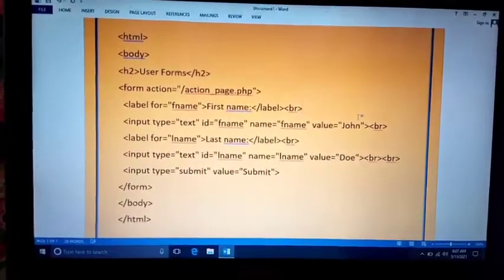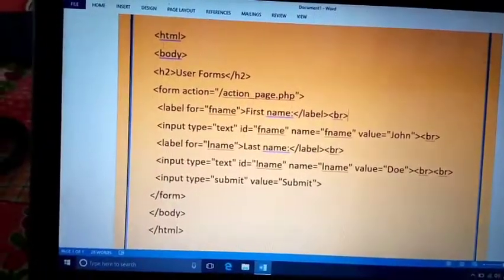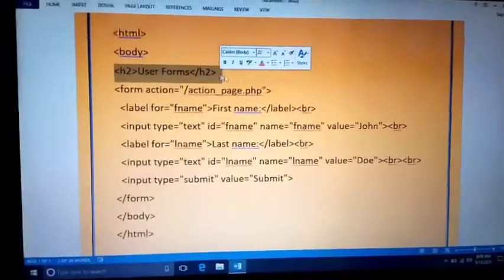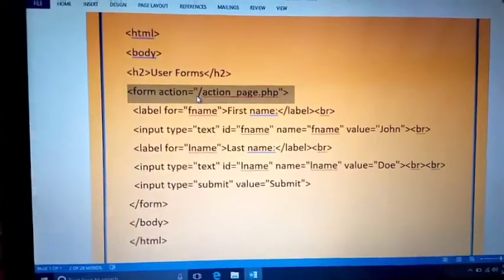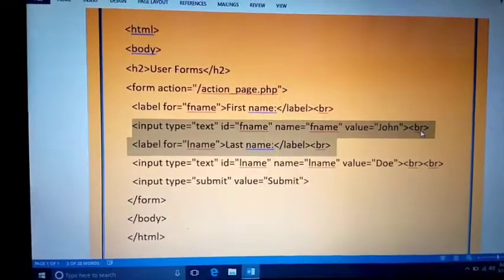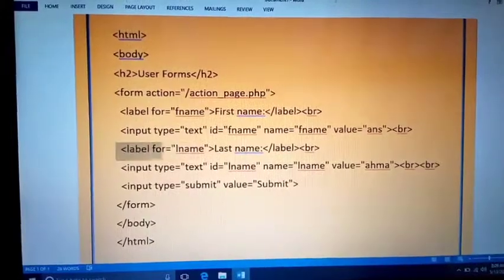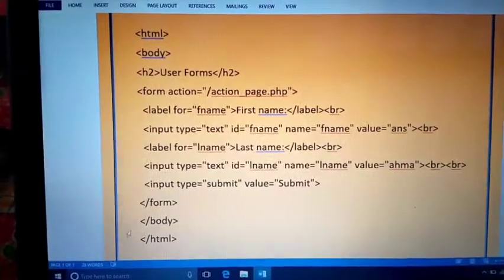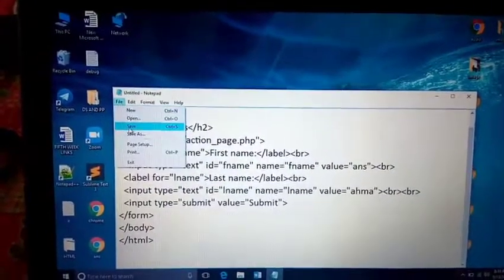HTML Form , User form in HTML , Form tag in html , HTML Course , HTML tutorial for beginners